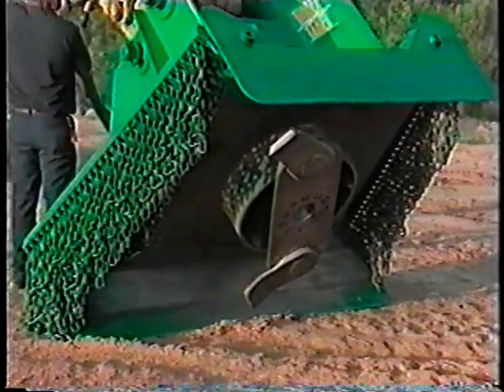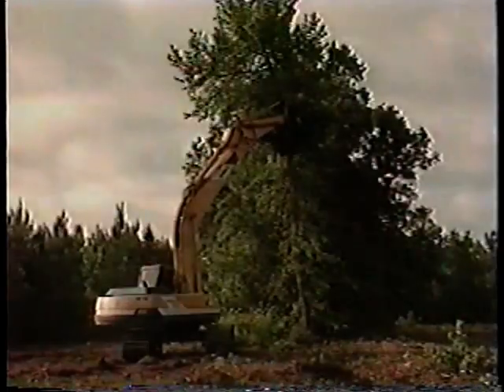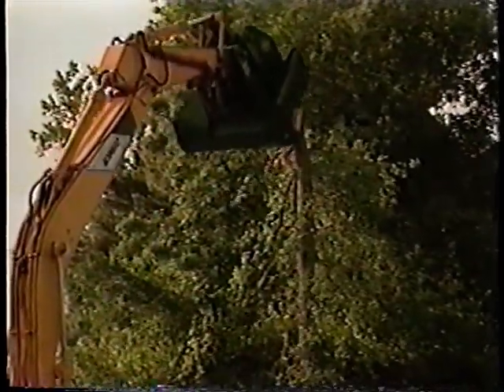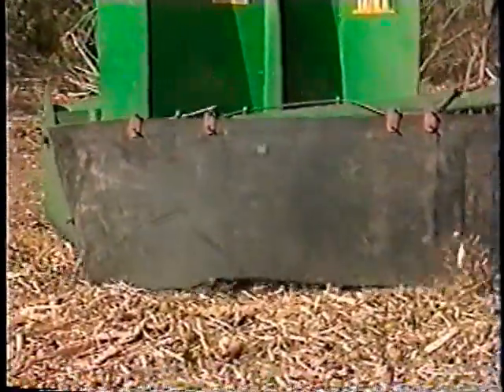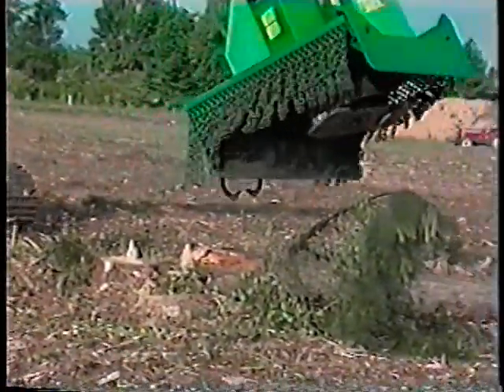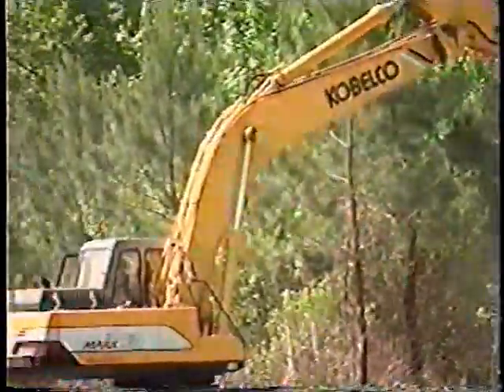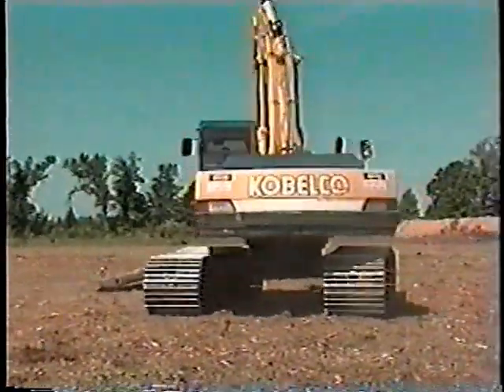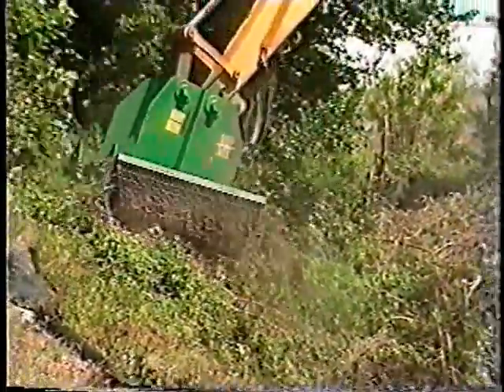Timber Tamer 60" HD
Brush cutter availiable from D & E Manufacturing